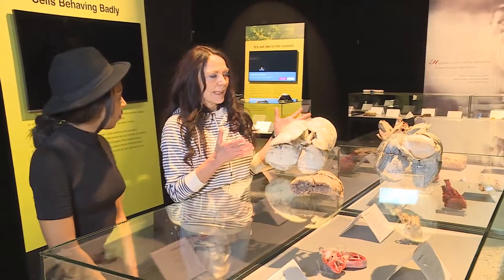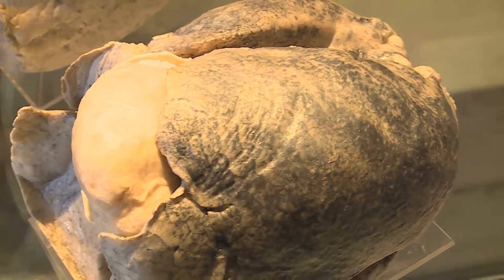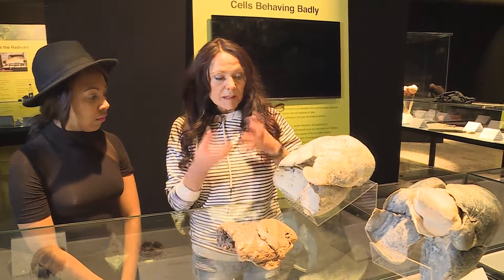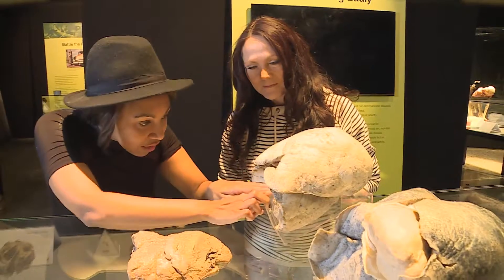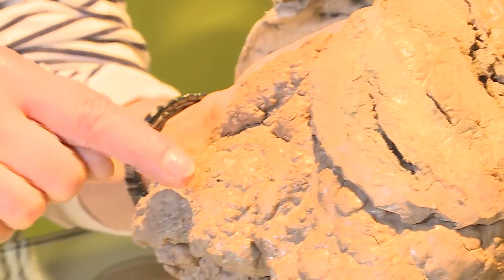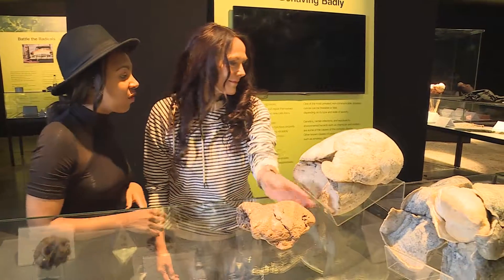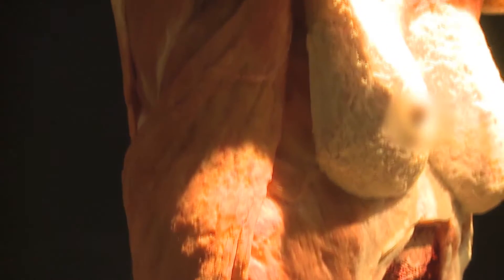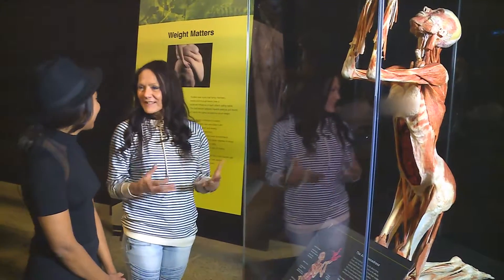Hectic Goes to the Body Vital Expo! Out & About (Part 2 of 3)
Laurian finds out if there's a difference between lungs of a smoker and lungs of a non-smoker, and it turns out it's a BIG difference!